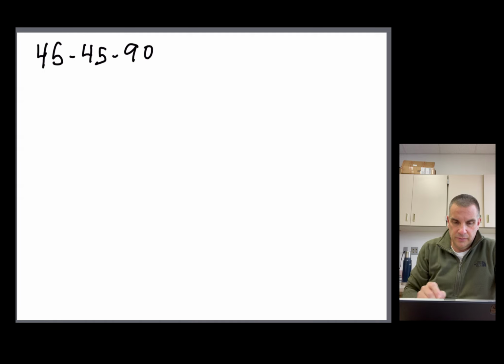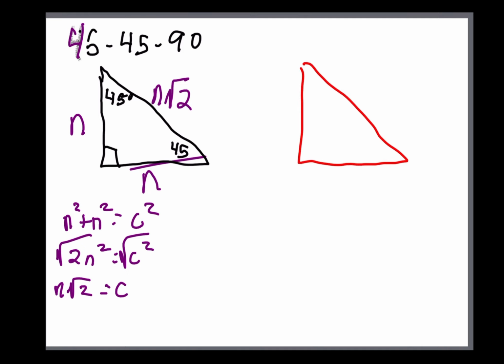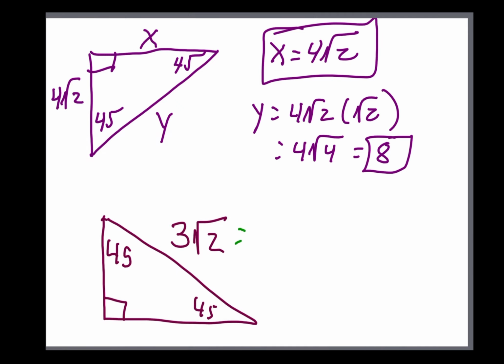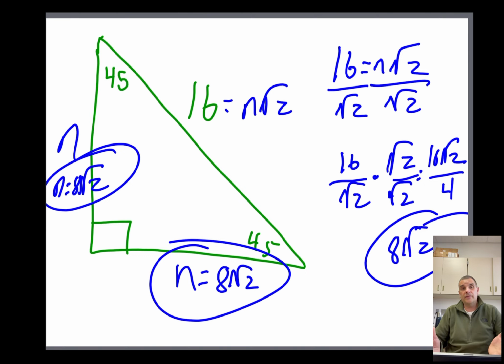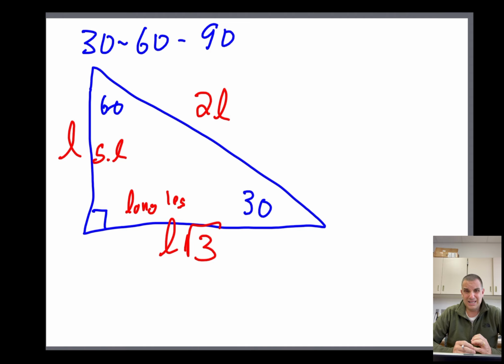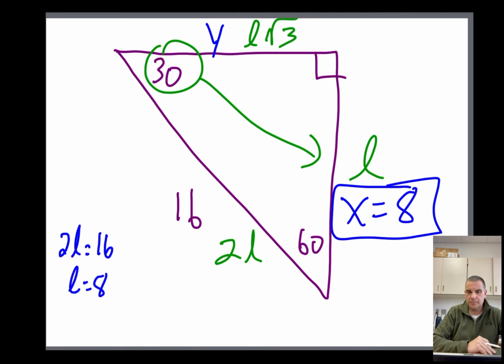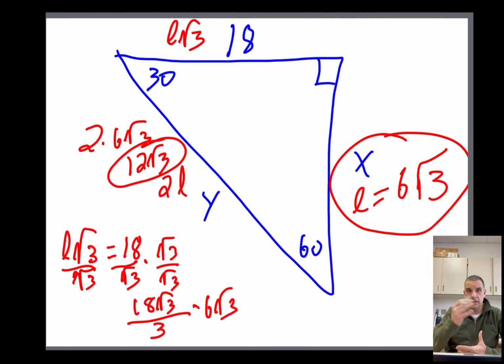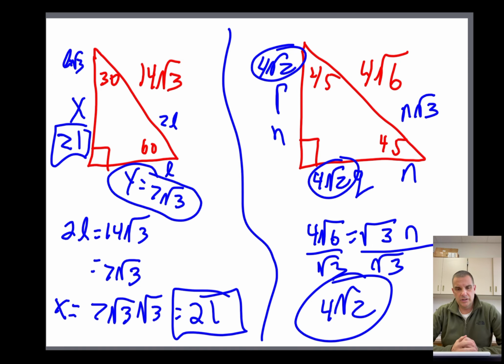Honors Algebra 2. 7.1 Day 2